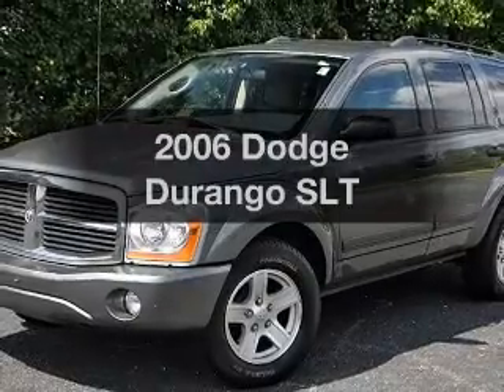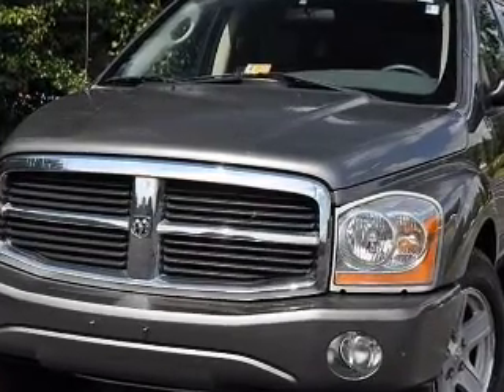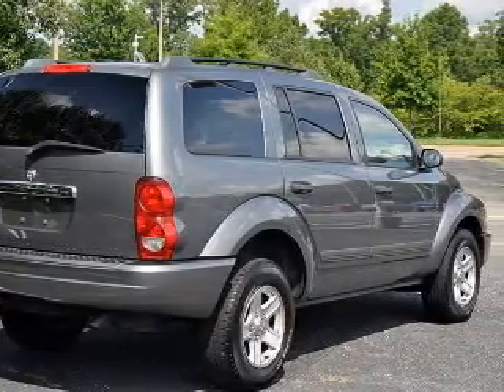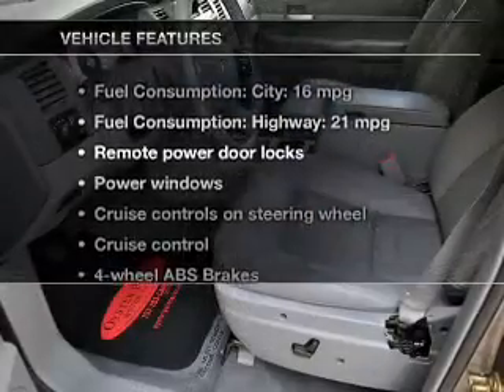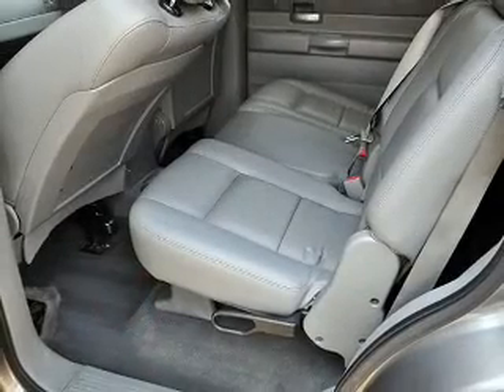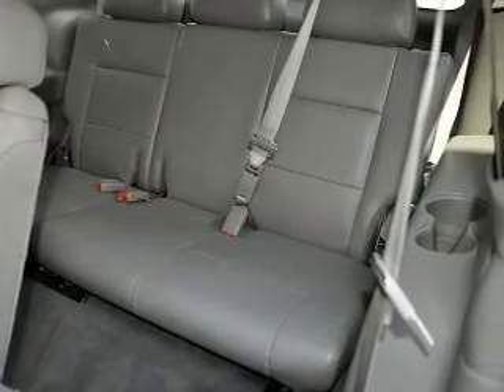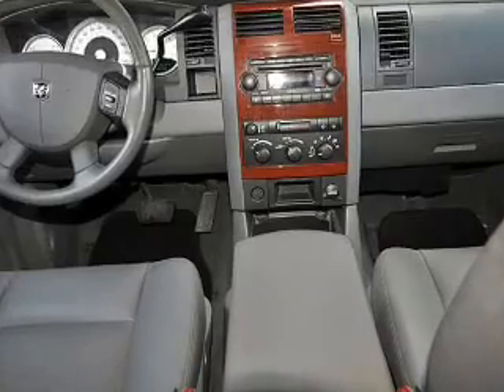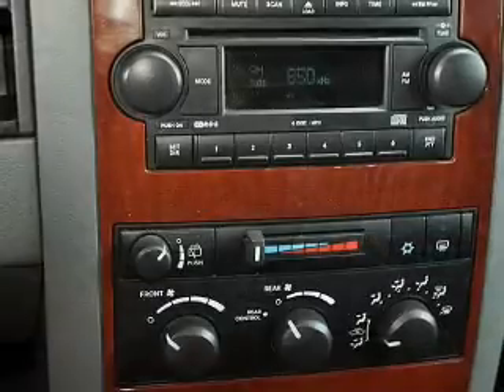2006 Dodge Durango - Newport News VA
Year: 2006
Make: Dodge
Model: Durango
Trim: SLT
Engine: 4.7 liter 8 cylinder 16 valve
Transmission: Automatic
Color: Gray
Mileage: 106760
Address:
1201 Jefferson Ave